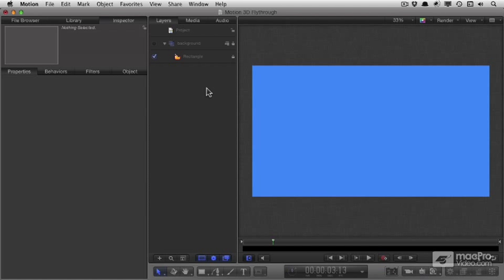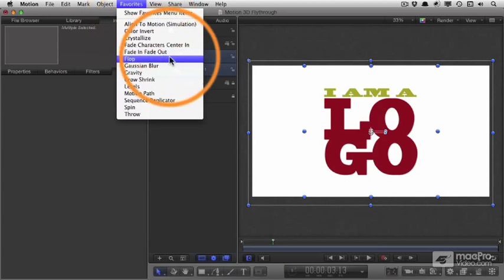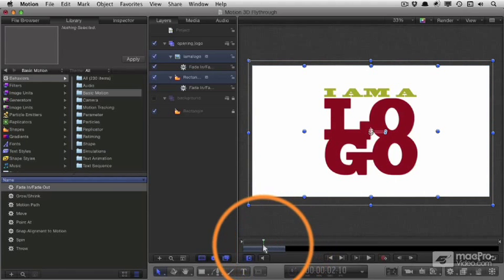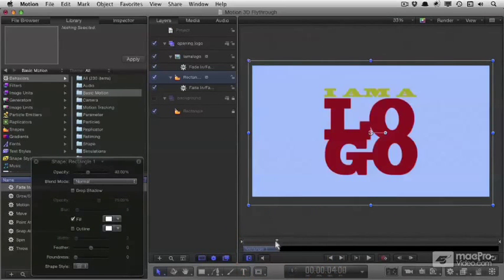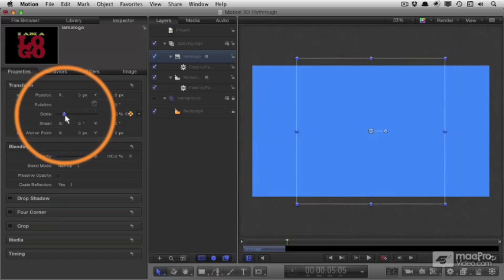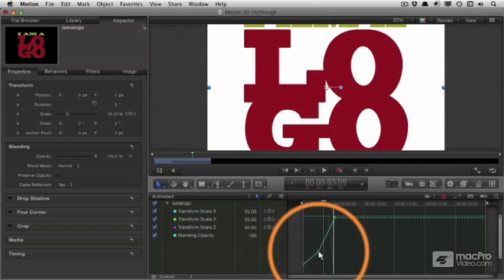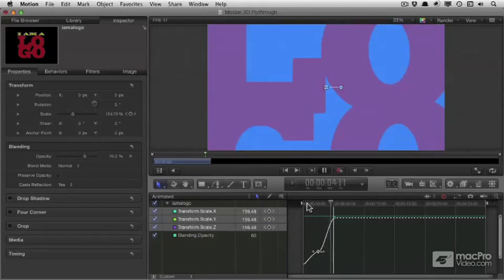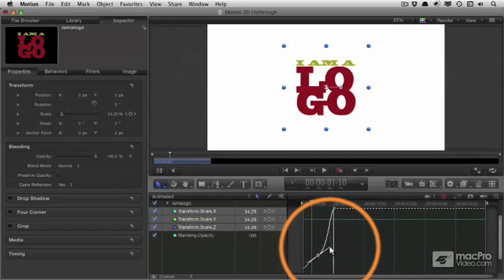Motion 5 401: Creating 3D Text Fly Bys - 4 The Opening Logo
Motion 5 401: Creating 3D Text Fly Bys! by Iain Anderson
Video 4 of 26 for Motion 5 401: Creating 3D Text Fly Bys!

Apple's new Motion 5 software is a motion graphics artists wonderland where preset complex FX are created with drag-and-drop simplicity. However, building a custom project from scratch requires some intense planning and many intricate steps to ensure that the final product meets all of the designers specifications.

In this tutorial, Motion expert Iain Anderson teaches you how he creates a 3D text flyby that resolves into a custom logo. He takes you step-by-step through the whole process from the initial setup to the final export. Along the way hell explain why he makes his creative choices and how all those decisions work together to make the final motion graphic. From creating the text, to working with cameras, replicators, behaviors and properties, youll join Iain as his travel companion on this creative 3D journey. You'll witness firsthand how a simple idea evolves into a motion graphic wonderland.